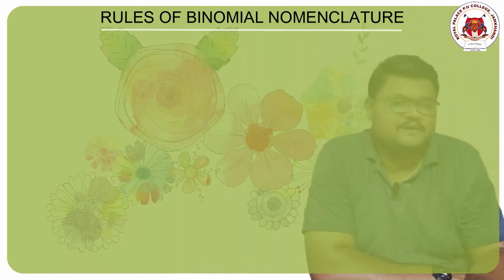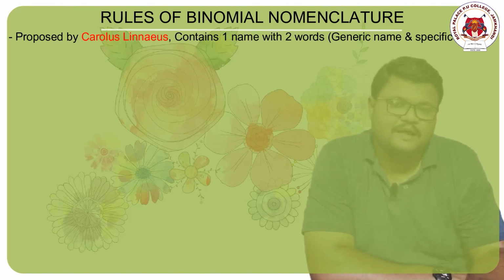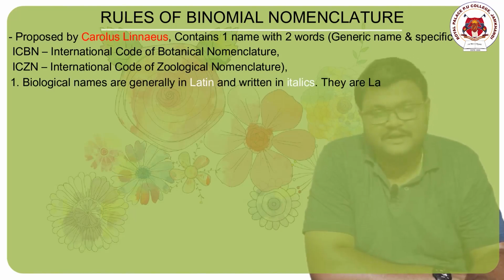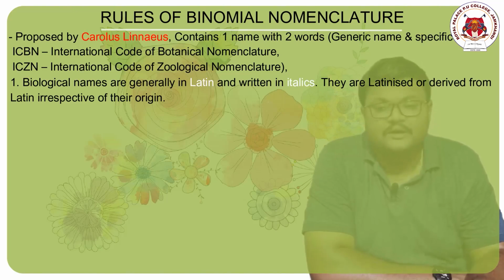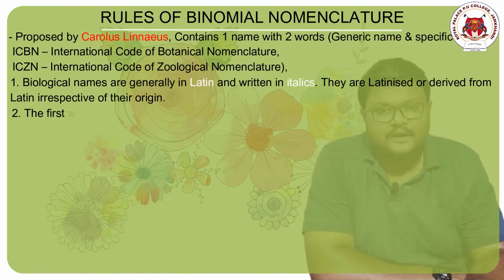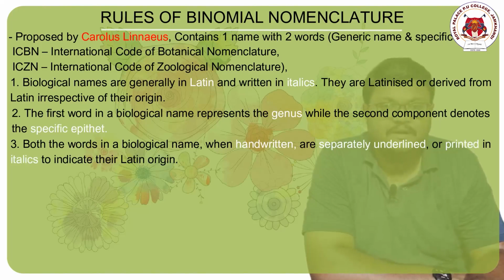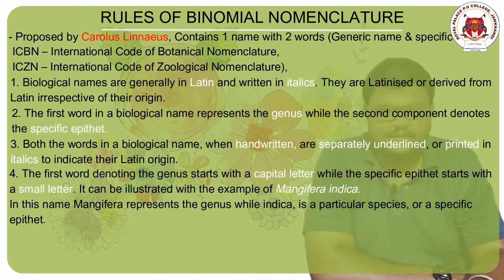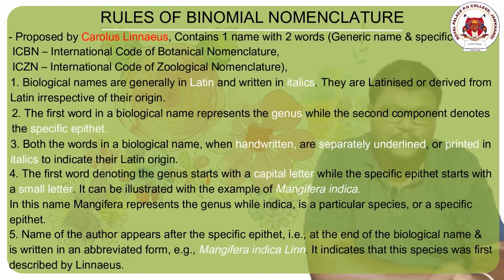PU 1 | THE LIVING WORLD | BINOMIAL NOMENCLATURE | LECT 03